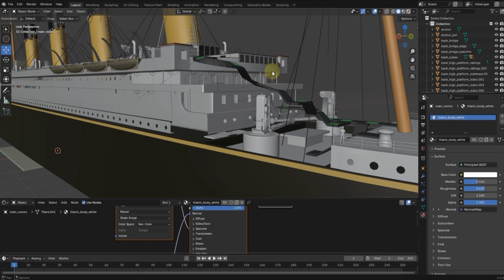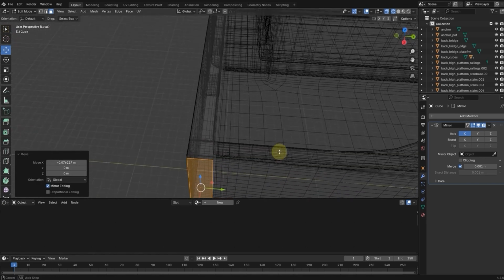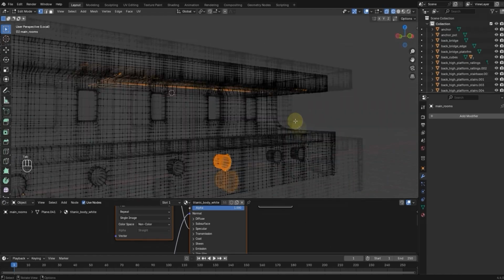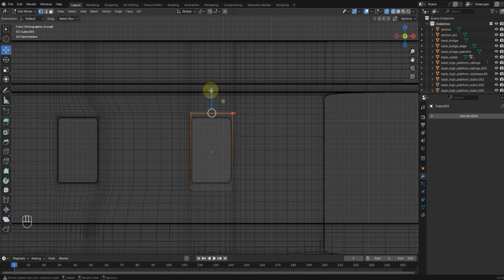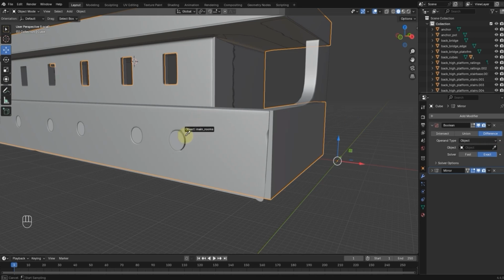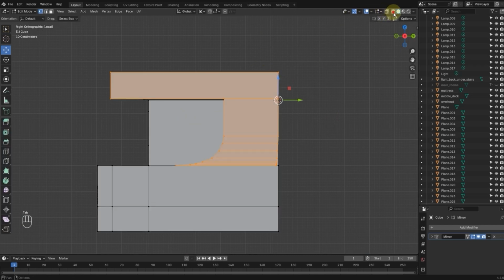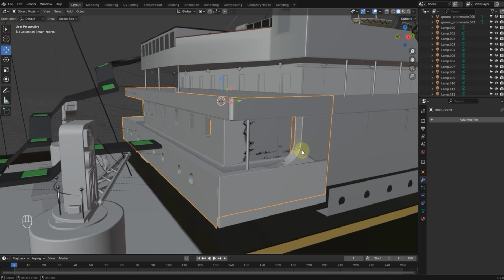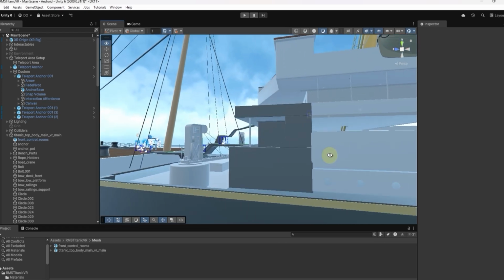Blender 3D - Titanic - RTM-020 - Front Control Room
Welcome back to the Titanic modelling series!
In this episode, we dive into the iconic front control room (bridge) of the RMS Titanic.
Using Blender 3D, we’ll build the detailed structure that housed the ship’s wheel, telegraphs, and navigation stations.
This tutorial will walk you through each step to recreate the bridge with historical and visual accuracy.

What you’ll learn:
- Blocking out the control room structure
- Applying accurate reference proportions
- Tips for organizing complex ship models in Blender

We shall model the navigation and steering components in another lesson

🛠 Software Used: Blender 4.4
📁 Reference Sources: Titanic schematics, historical photos
📦 Assets: Custom-modelled – no external add-ons used

Questions or suggestions? Please drop them in the comments below – I read every one!

Titanic Model (inactive at the moment)